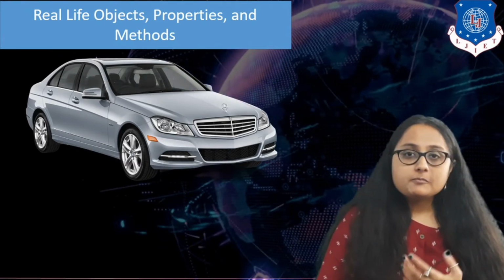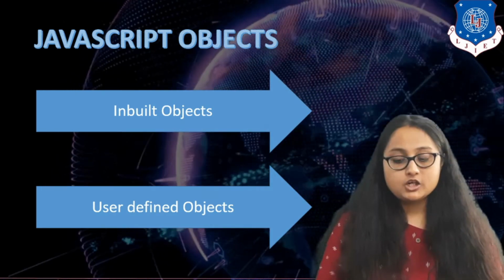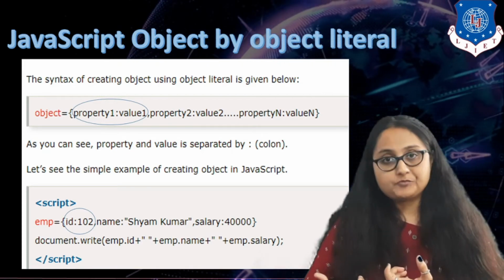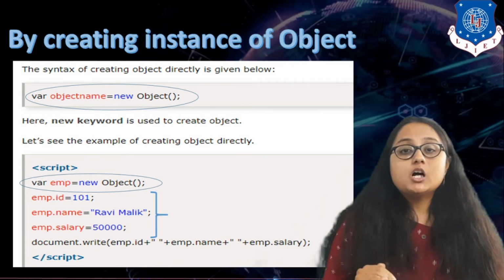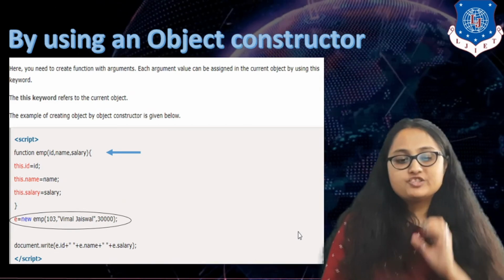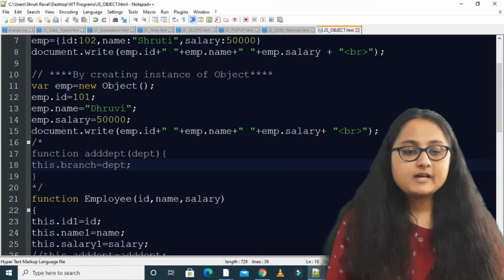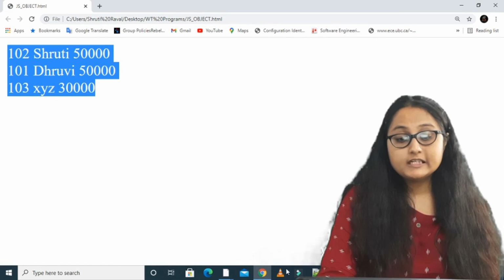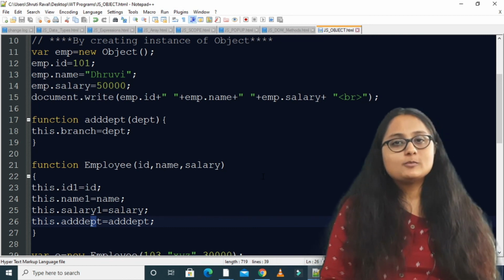Lec-36_JavaScript Objects | Web Programming | Computer Engineering